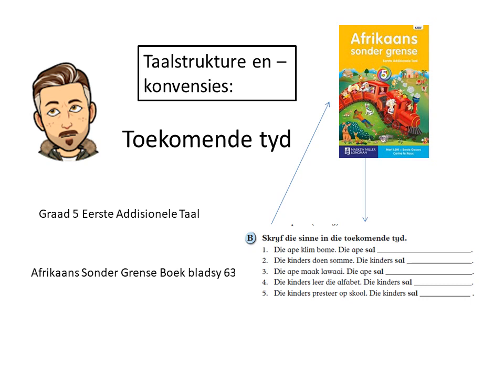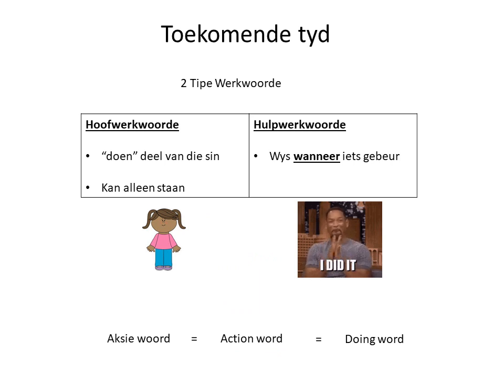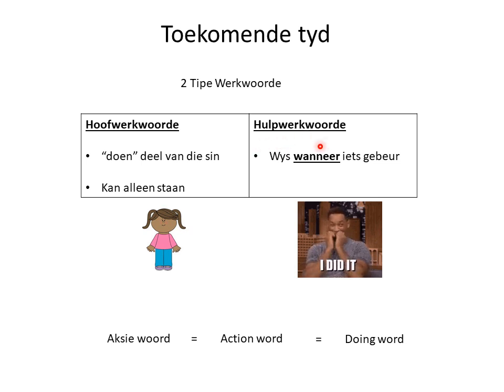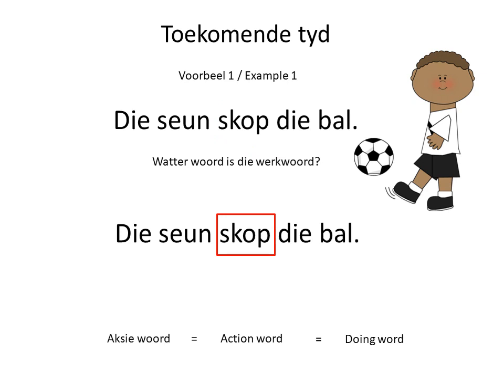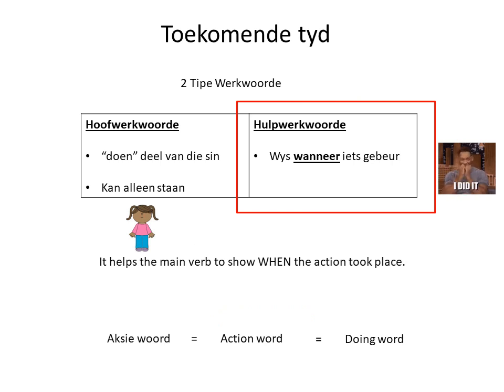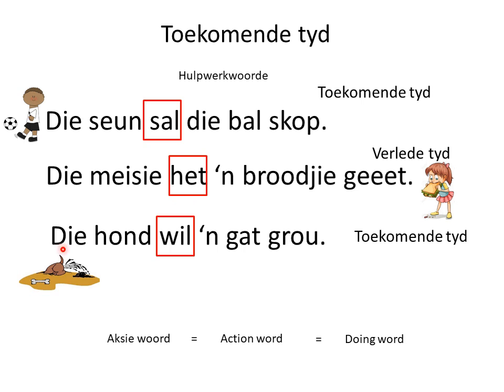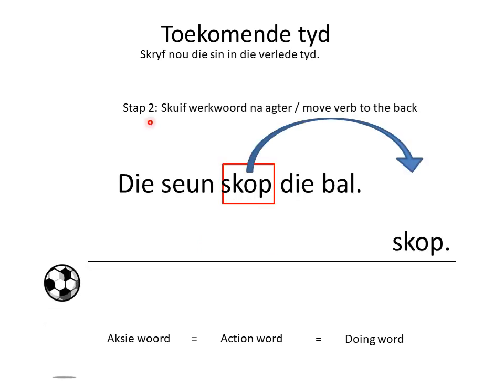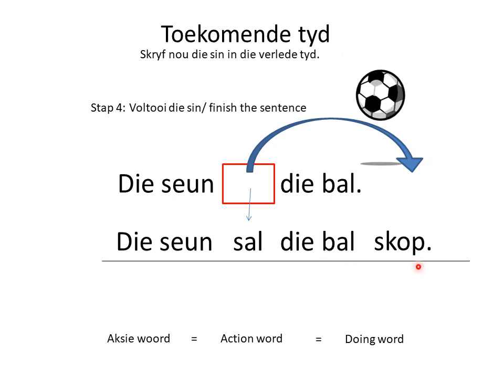Toekomende tyd Graad 5